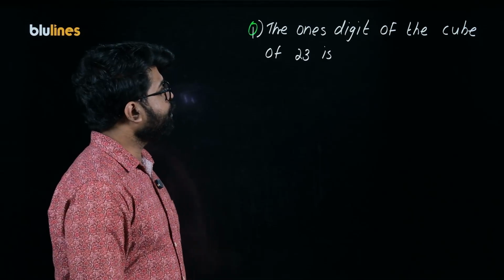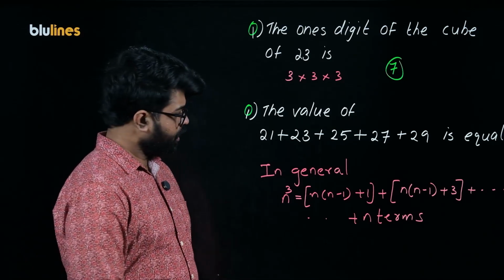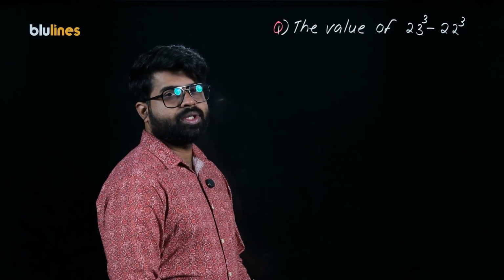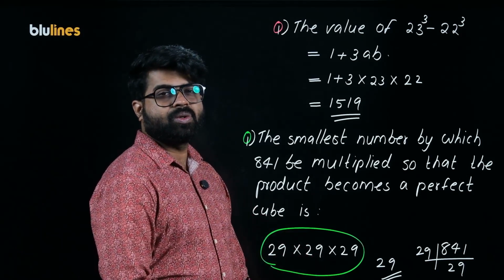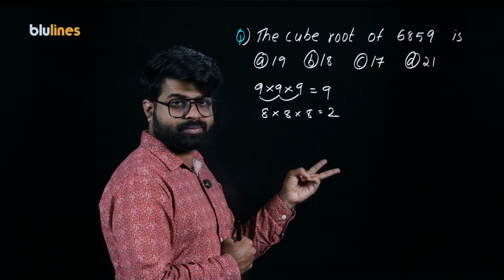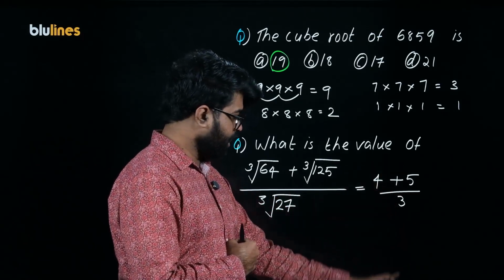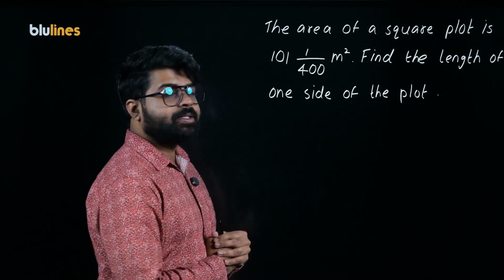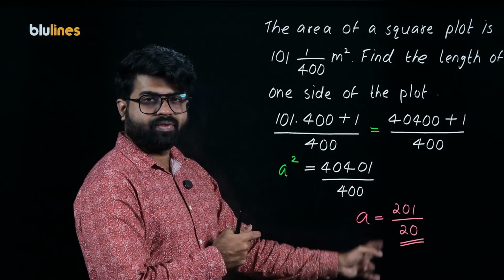8th Maths | Square and Cube Problems | Easy Method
This video solves problems from the chapter "A Square and a Cube" for Class 8 Maths.

Topics covered:
• Square numbers
• Cube numbers

Class: 8th
Subject: Mathematics